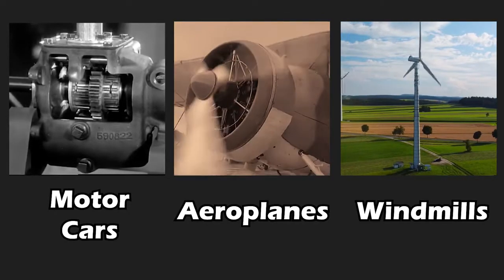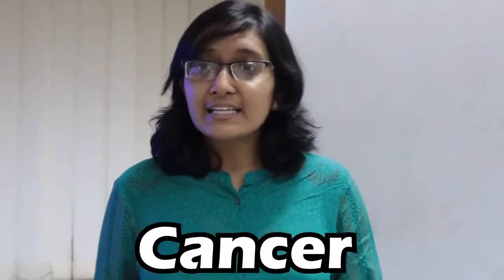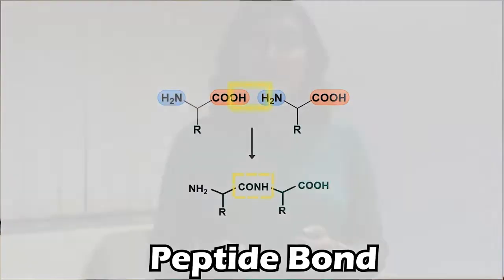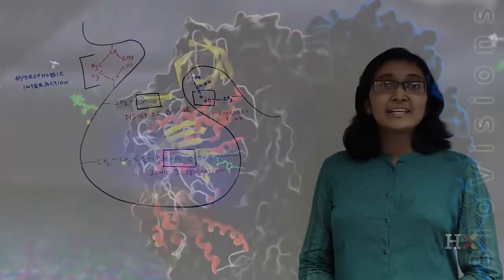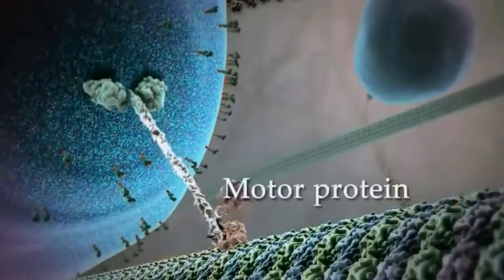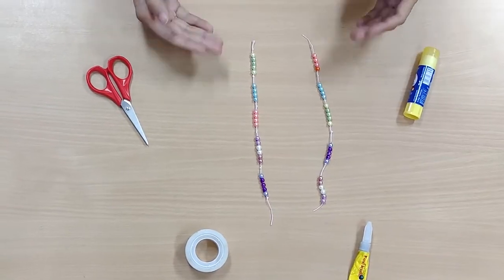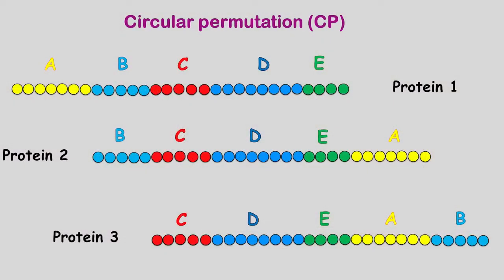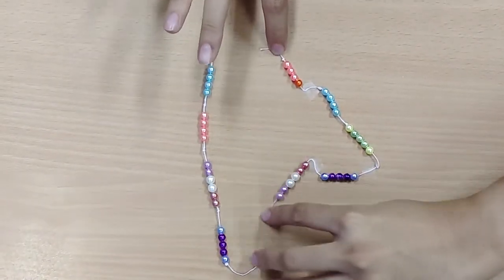Euraxess India Science Slam 2022 Finalist: Debanjana Das - Entry Video